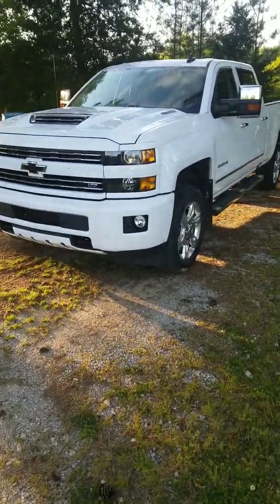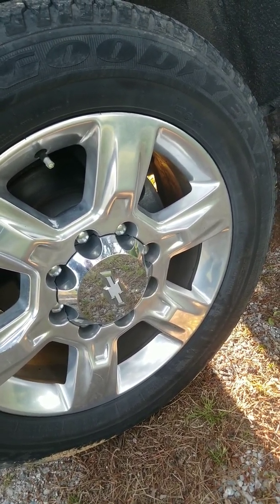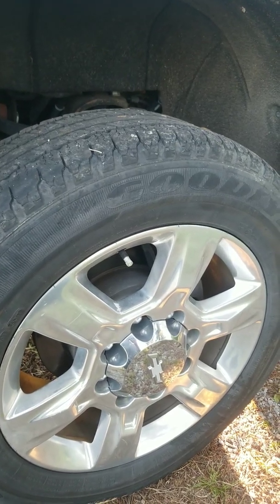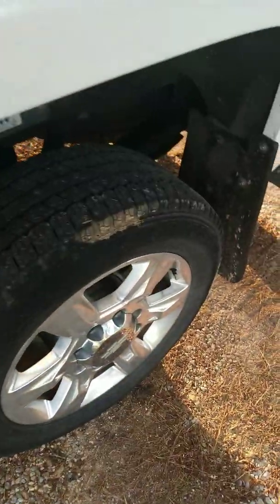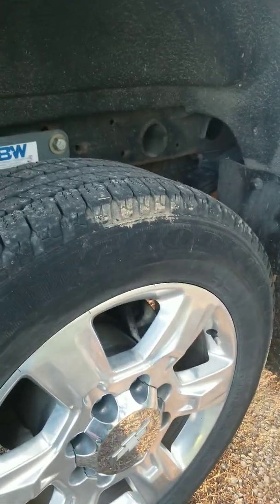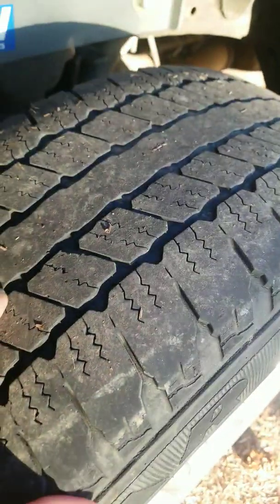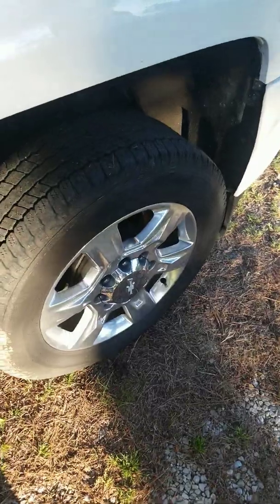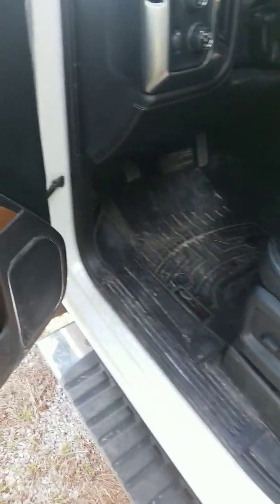Goodyear Wrangler 265/60R20 with 86700k miles review.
If you would like to see exclusive add free content along with early access to my youtube videos and help me make more content click this link to my membership site and become a member today.

To find on AMAZON

AVS In Channel Vent Visor

2018 Silverado Console Divider

amazon tire position relearn tool

Gen-Y 21000lb mega duty hitch with 2 1/2 shank.2 inch, 2 5/16 and pintle hitch

Amazon Bed Tie Downs

Mighty cord 7 way plug and harness

Air Lift Wireless One Complete Kit With 5k Ultimate Air Bags.

Suction Cup Mounting Plate

15 GPM PUMP

Digital Meter

Back Seat Pittman Air Mattress

RDS 69 gallon fuel tank

b&w sliding fifth wheel hitch

bakflip mx4

cobra road trip handheld cb radio

Coaxial Adapter

Wilson magnet mount antenna

maxx mount phone holder

And the harness doctor to keep from cutting wires when doing wiring modifications @